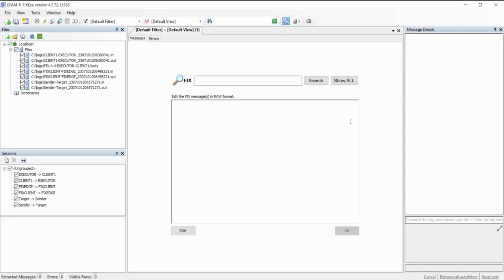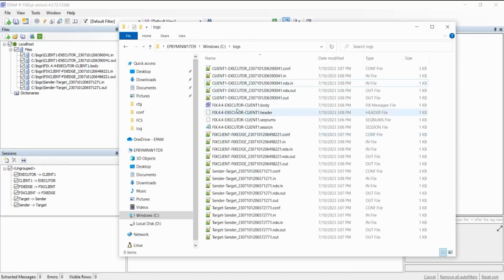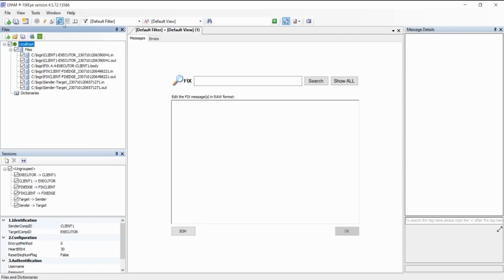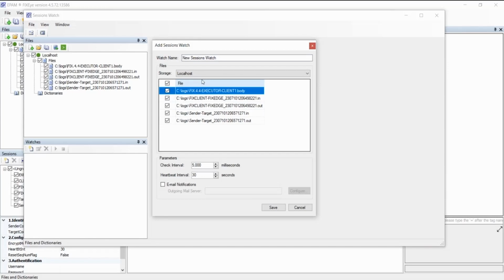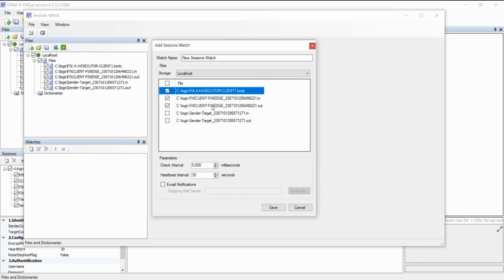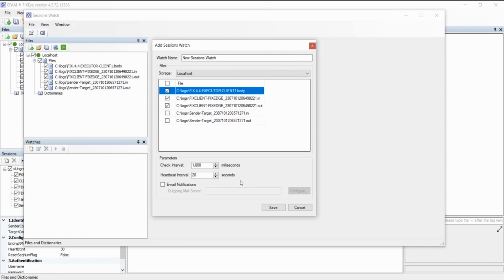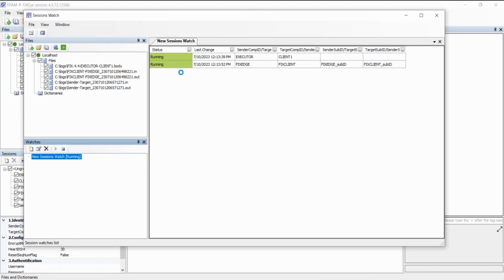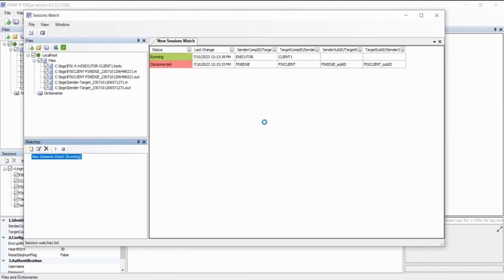FIXEye Sessions Watch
Get a step-by-step walkthrough of FIXEye's new 'Sessions Watch' feature in this comprehensive video tutorial. Learn how to create a Sessions Watch instance, select the necessary log files, fine-tune monitoring parameters, and efficiently track real-time session state changes.

For a deeper understanding of the FIXEye application and its features, visit the B2Bits